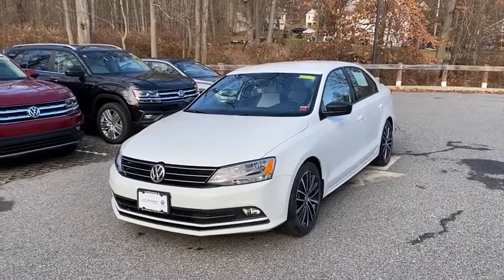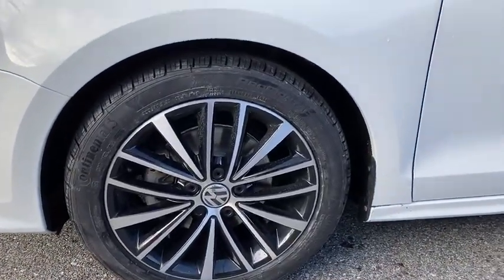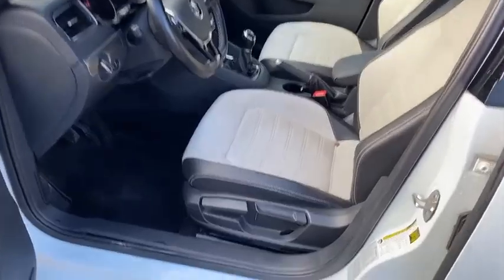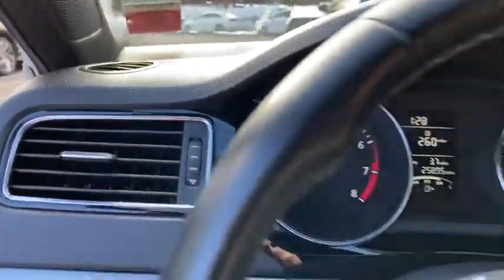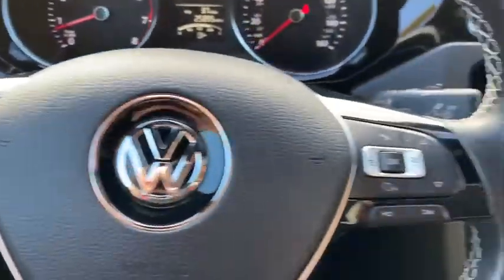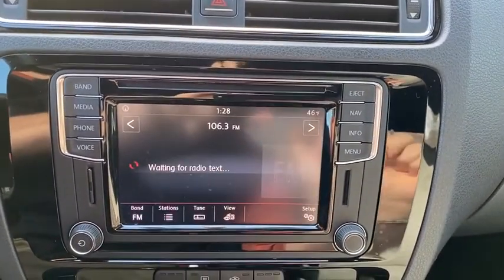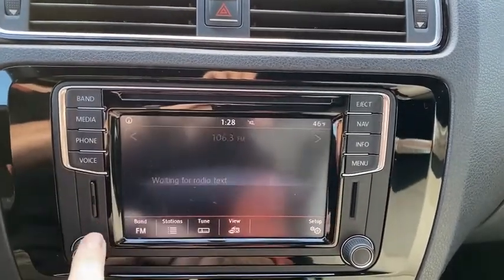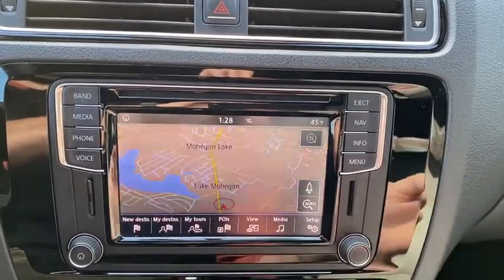2016 Volkswagen Jetta Sedan Yorktown, Putnam County, Westchester, Dutchess County, Orange County, CT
Pure White [LISTING TYPE] 2016 Volkswagen Jetta Sedan available in Yorktown, Connecticut at Mohegan Lake Audi VW. Servicing the Putnam County, Westchester, Dutchess County, Orange County, CT.
2016 Volkswagen Jetta Sedan 1.8T Sport - Stock#: U2909 - VIN#: 3VWB17AJXGM408239

Perhaps the best value in a sport sedan you will find... Not a classic just yet, but definitely a VW with a cult following.This 2016 Jetta SPORT... a dynamite 5 speed stick shift with a ton of extras like navigation is VW Certified and has only 25,000 miles. Touchscreen AM/FM CD... sport seats, navigation, backup camera, cool alloys, Bluetooth, spoilers.. This Jetta is the sport sedan you want if you have a limited budget. VW Certifed... absolutely gorgeous and a real value at only $15,495